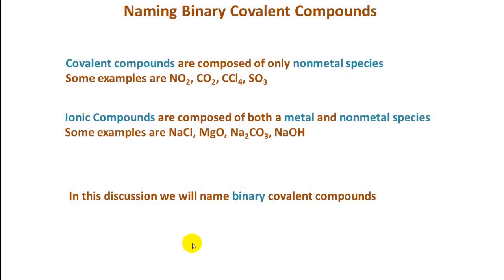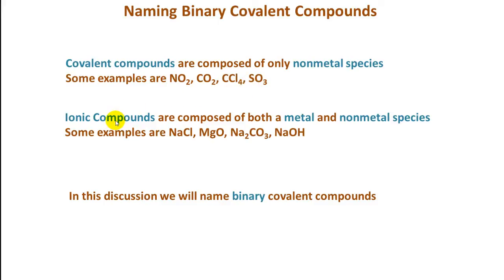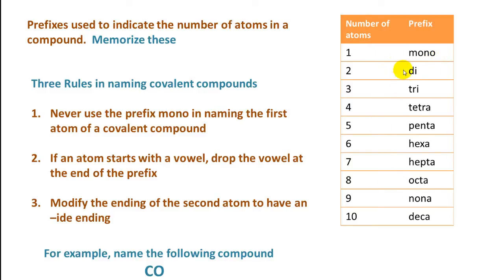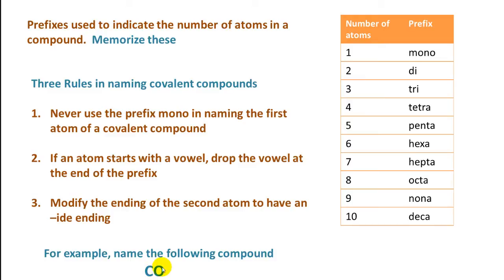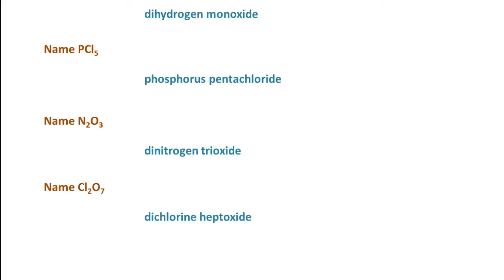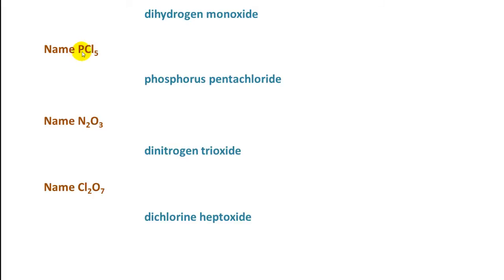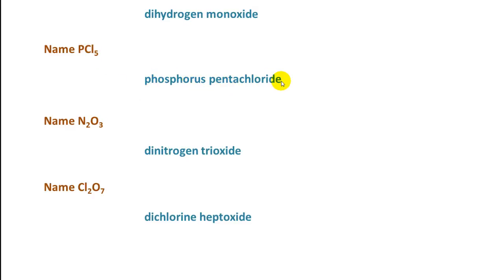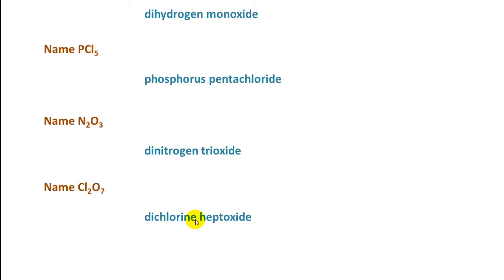Naming Binary Covalent Compounds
In this video we name simple binary covalent compounds